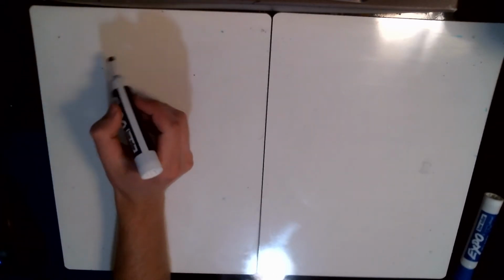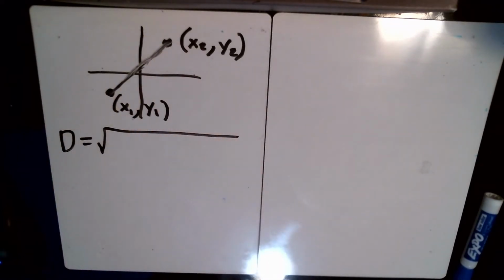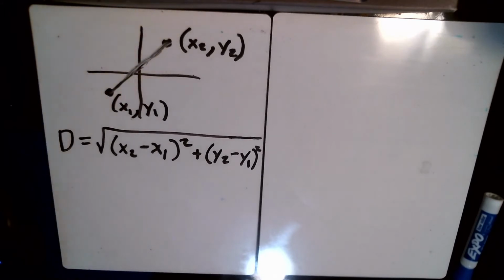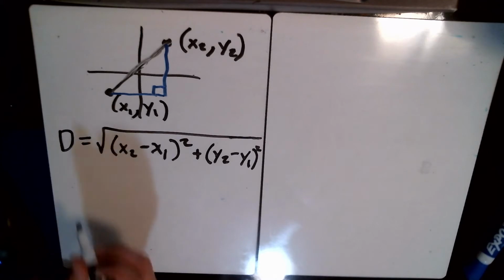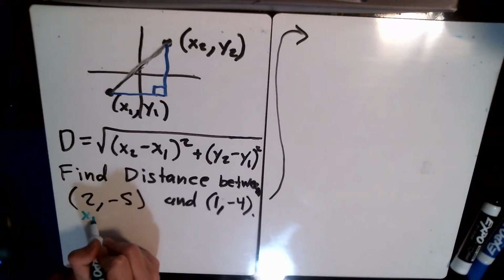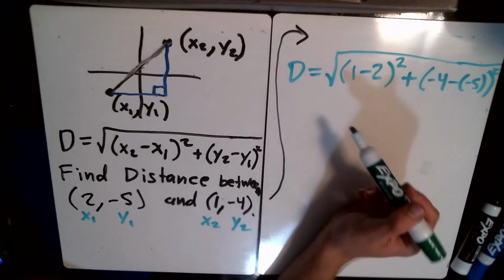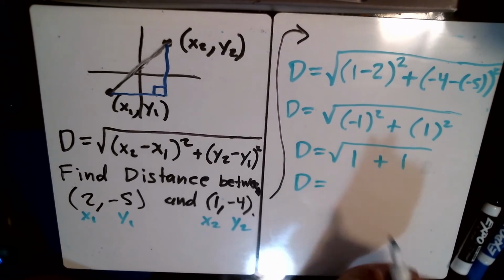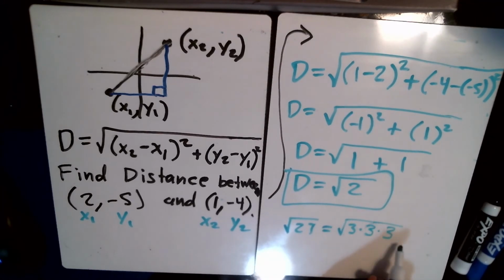7 3 part 4